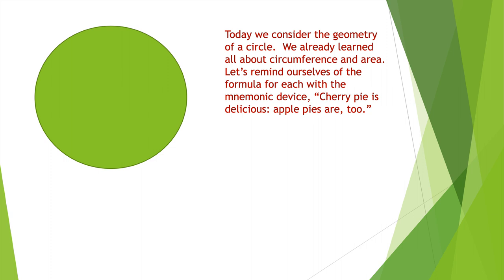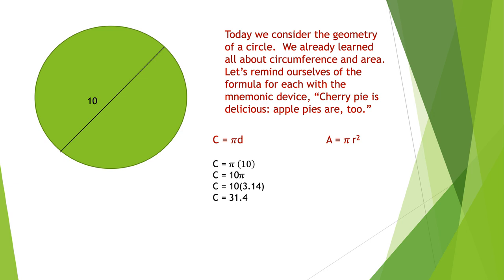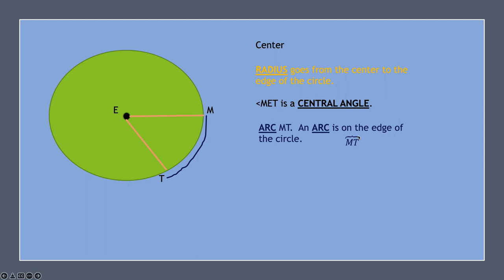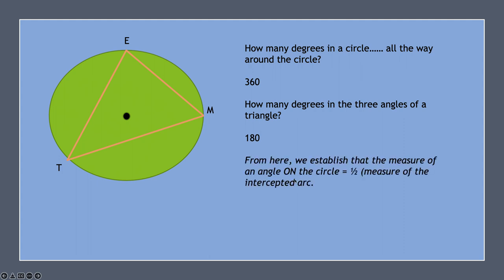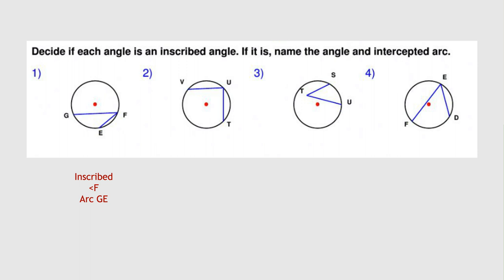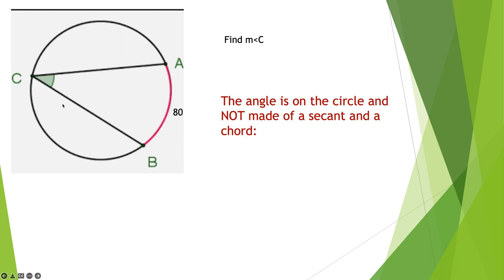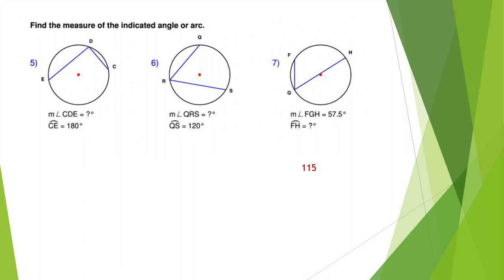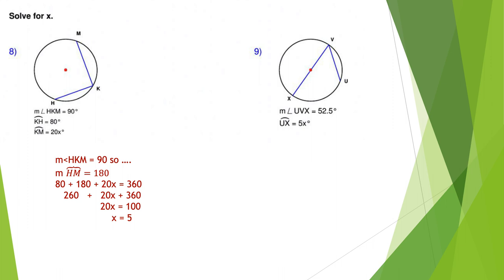MTH 1250 Week 11 Lesson 21 Video 2 Angles ON the circle